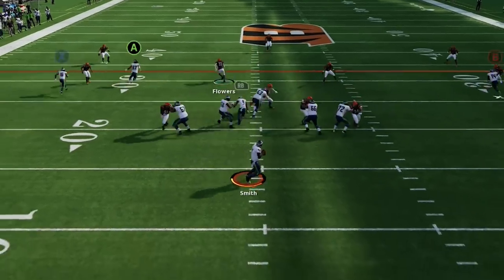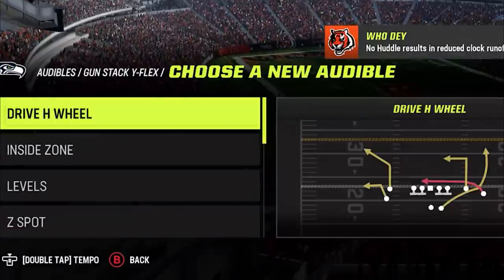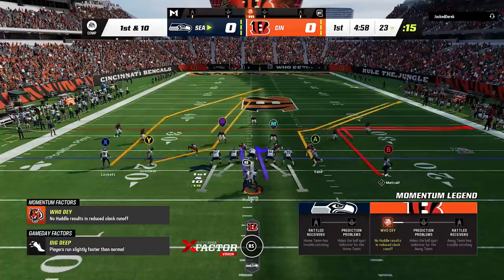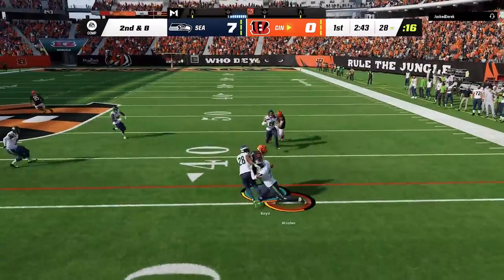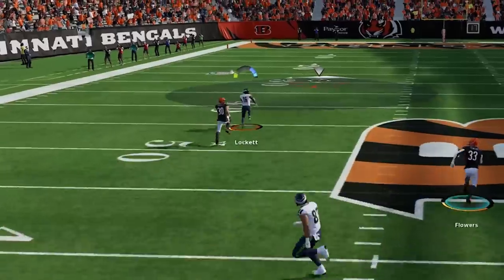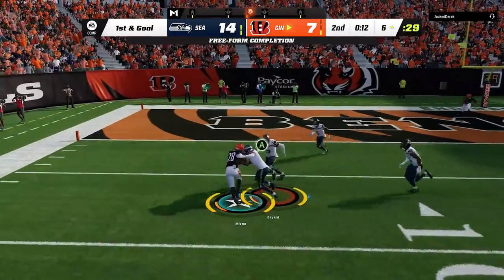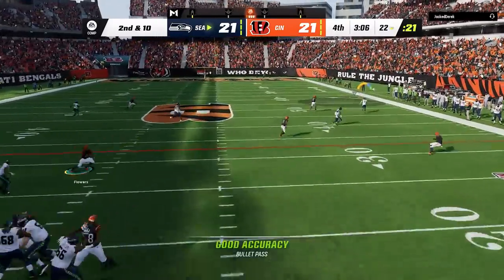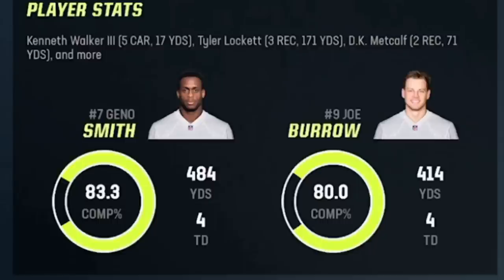I Use This UNSTOPPABLE OFFENSE All Game & SCORE EVERY TIME!💯 Madden NFL 23 Best Plays, Tips & Tricks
0:00 Madden NFL 23 Gameplay
0:48 Best Playbook to Use
1:14 Best Offense in Madden 23
1:23 Audible Plays
2:14 How to Read a Defense
2:46 1 Play TD vs Cover 3
3:21 Money Play Vs Man or Zone
3:42 Money Play Vs Man
5:02 1 Play TD vs Man
7:32 1 Play TD Vs Cover 2 Man & Zone
8:06 Offense Tips Madden NFL 23

NFC

EAST

EAGLES

COWBOYS

GIANTS

WASHINGTON

NORTH

LIONS

BEARS

VIKINGS

SOUTH

FALCONS

BUCS

PANTHERS

WEST

SEAHAWKS

CARDINALS

RAMS

AFC

EAST

BILLS

NORTH

STEELERS

BROWNS

BENGALS

SOUTH

COLTS

TITANS

JAGUARS

TEXANS

WEST

CHIEFS

BRONCOS